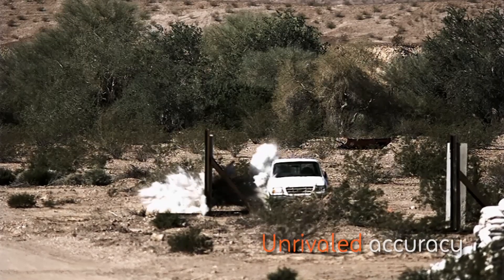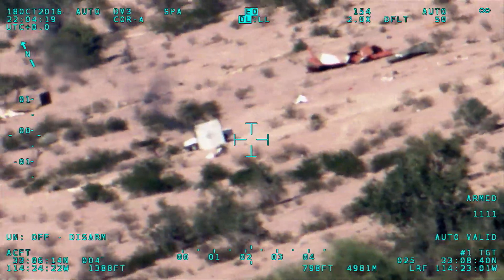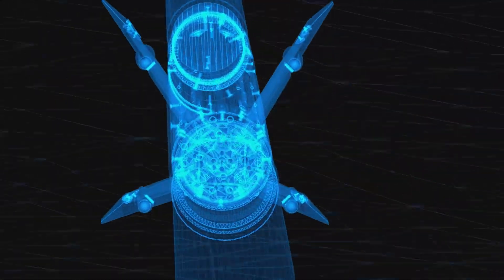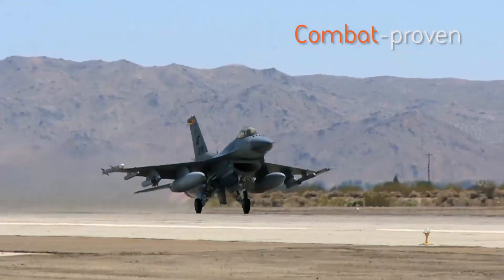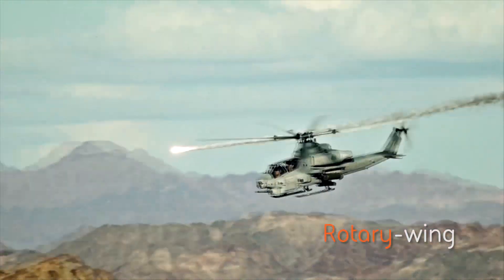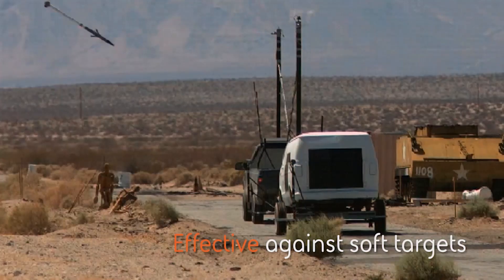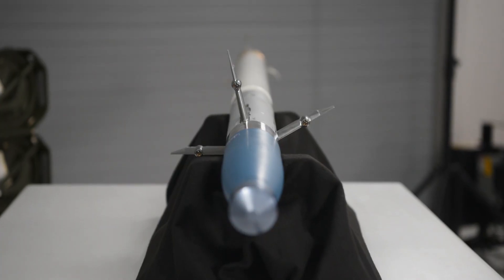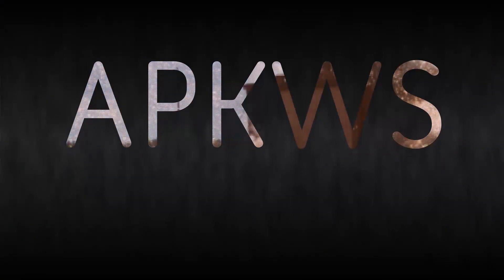Redefining Precision with the APKWS® Laser-Guided Rocket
The APKWS® guidance kit transforms an unguided rocket into the tactical weapon of choice – delivering accuracy with low collateral damage.